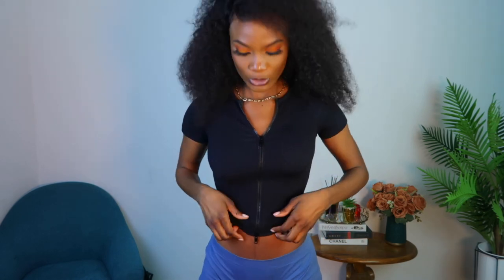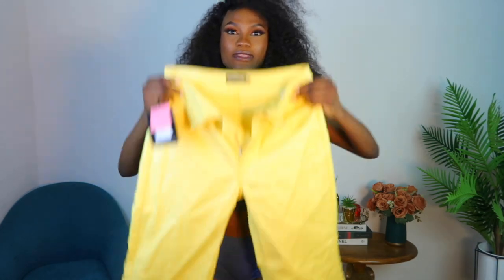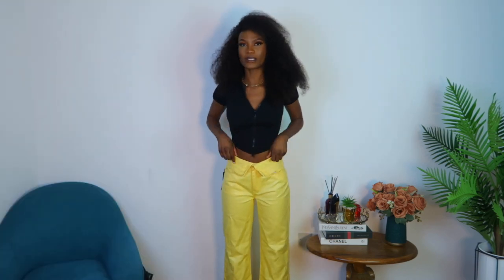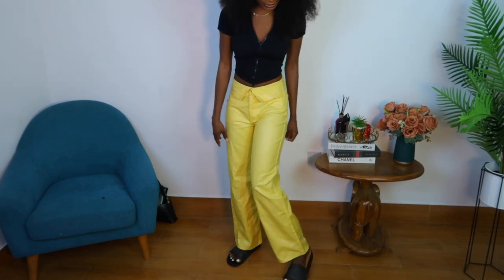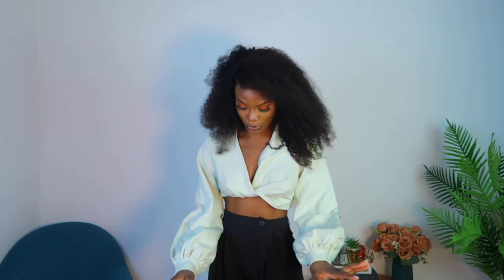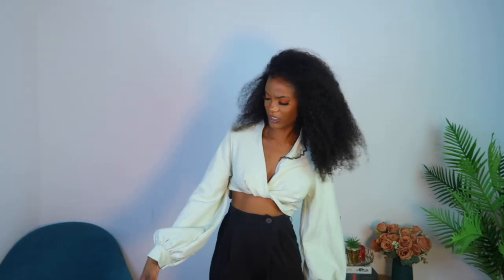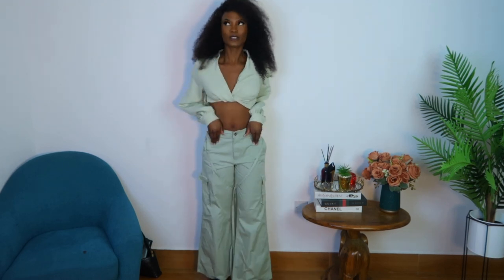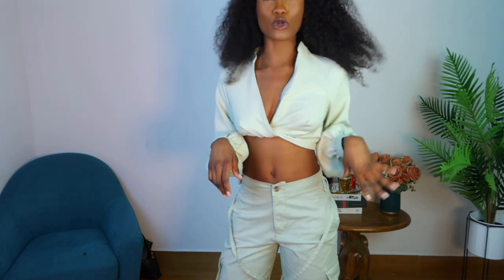WHAT'S NEW IN MY WARDROBE; Pretty Little Thing Haul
hey loves, so today's video is a pretty little thing Haul. haven't bought clothes in while... just did and had to quickly show you.

let me know if you guys enjoy this type of hauls or you prefer longer ones.

♡WHEN I AM NOT ON YOUTUBE, I AM HERE

LIGHTING
○ Neewer Ring Light
○ Yongnuo Led